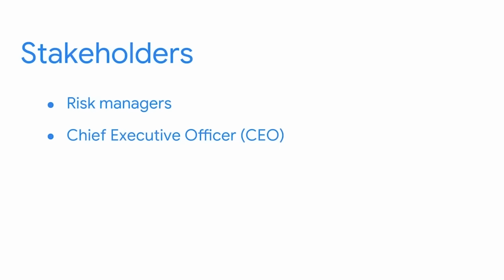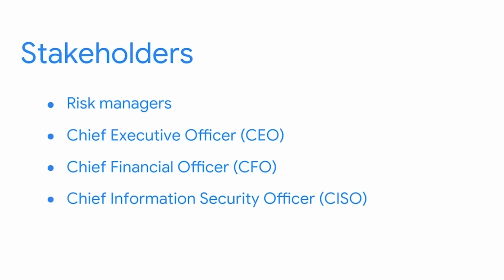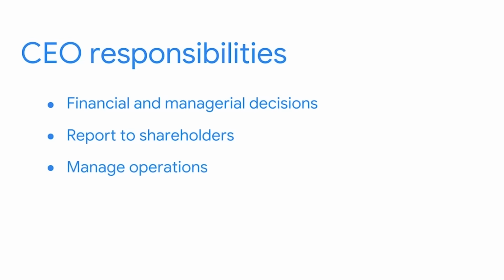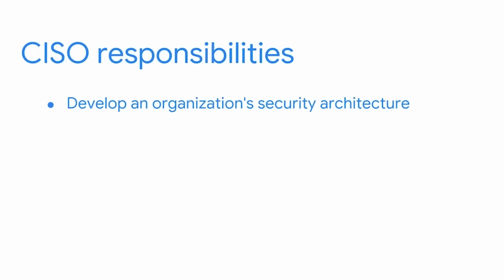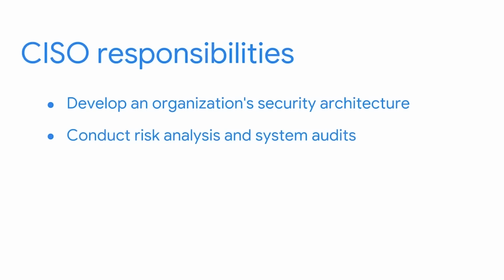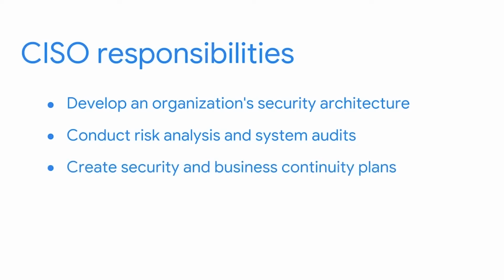Who are the Stakeholders in Cybersecurity? | Google Cybersecurity Certificate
Decisions made by stakeholders on a daily basis will impact how cybersecurity analysts do their job. We will discuss the hierarchy within an organization and how an analyst fits in.